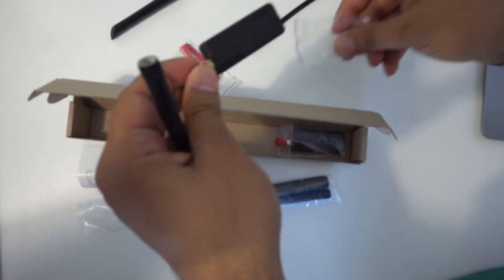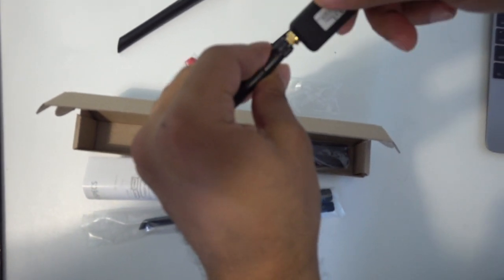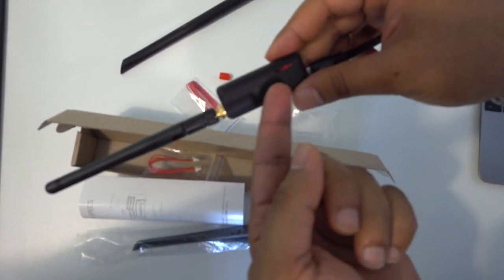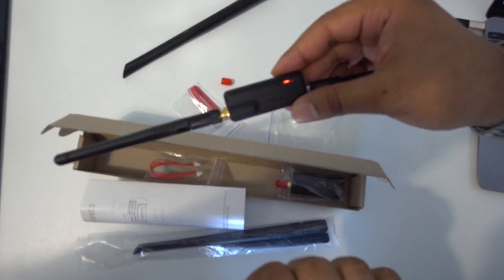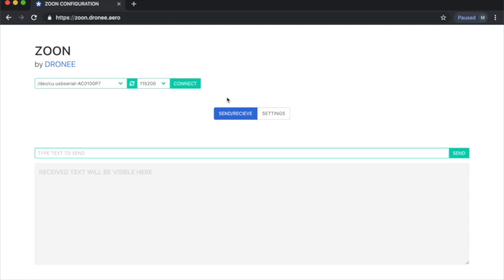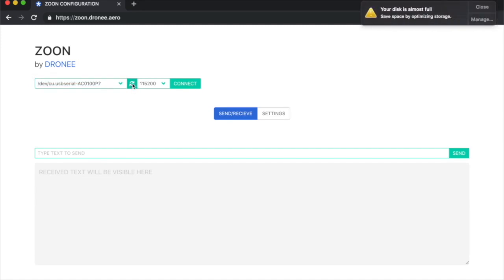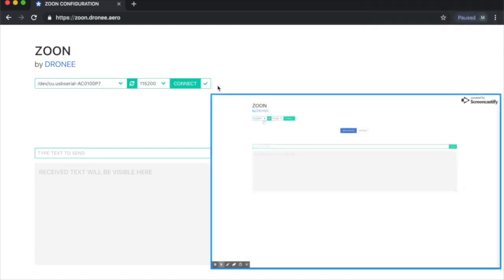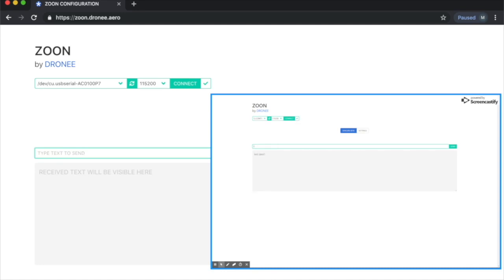SEND/RECEIVE - ZOON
Demonstration of 2 24Ghz ZOONs connecting 2 PCs.
ZOONs are connected to PC with USB